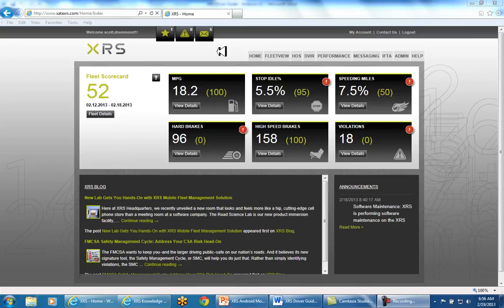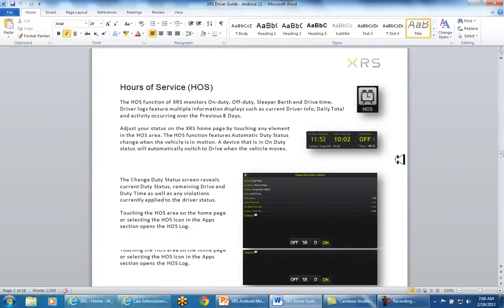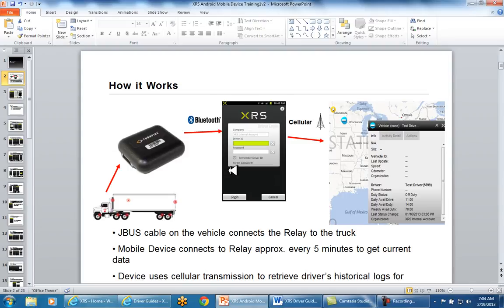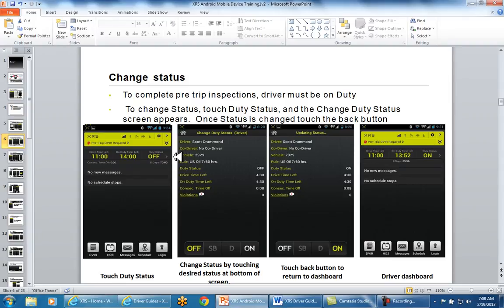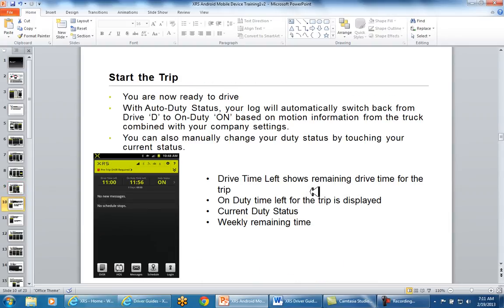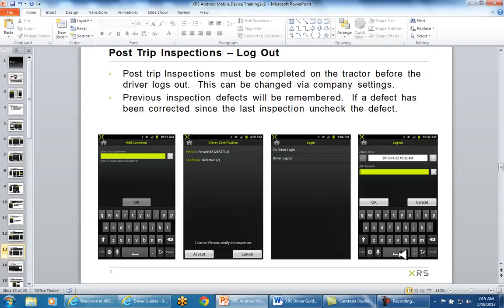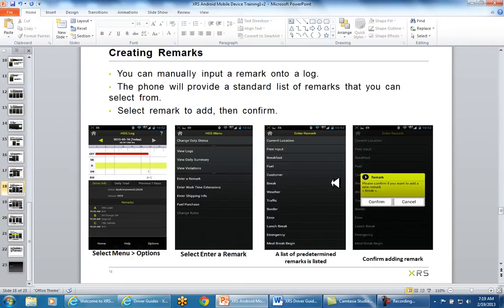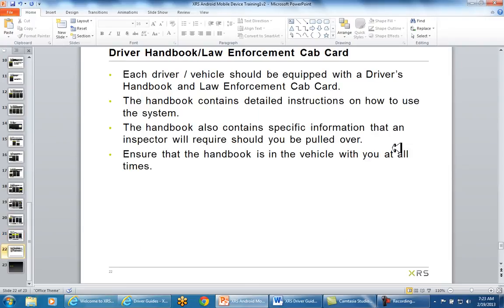XRS Beta Training - Mobile Device Usage.mp4